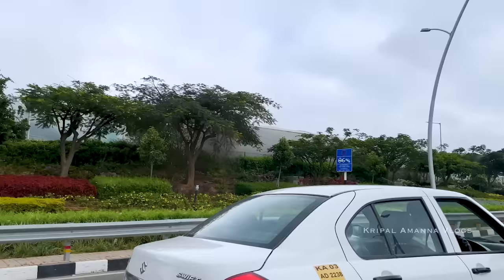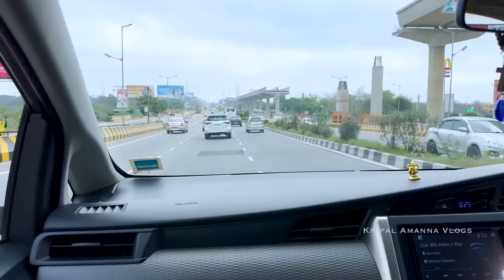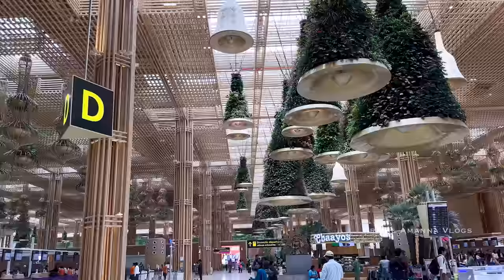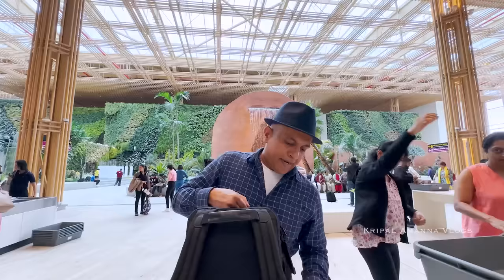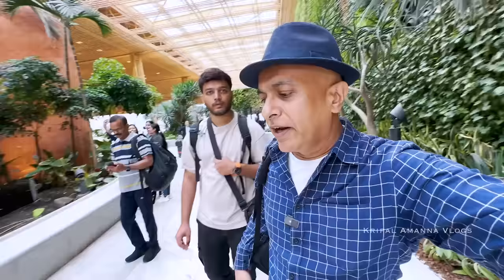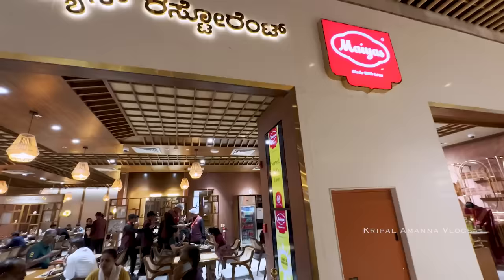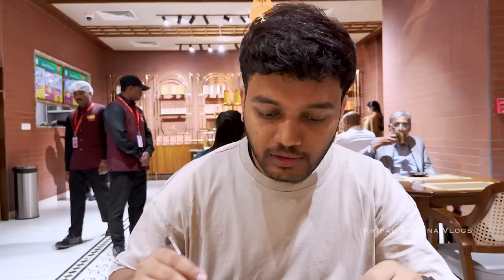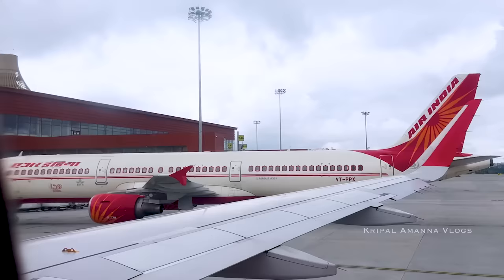India’s Best Airport Terminal! My First Time At Bengaluru Terminal 2! Vlog 245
kripal amanna, kripal amanna vlogs, bengaluru airport, kempegowda international airport, terminal 2, terminal 2 bangalore, new airport, bangalore, garden city, best airport terminal in india,  kempegowda statue international airport, gourmet biker, gourmet on the road, kripal amanna, food lovers tv, food lovers india, truth in food

Since it opened a short while ago, Terminal 2 at Kempegowda International Airport has captivated travellers with its stunning form and design that in many ways seems to mirror the verdant garden city appeal of Bengaluru. On this visit to Kochi, I switched airlines just to explore this striking facility that in my opinion could perhaps rank as the country’s best airport terminal by a mile! Check it out!